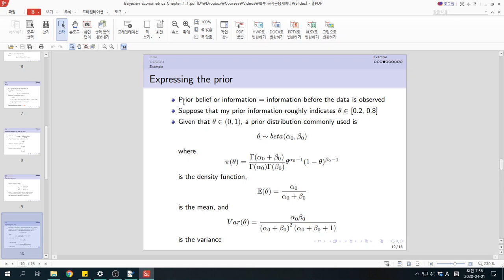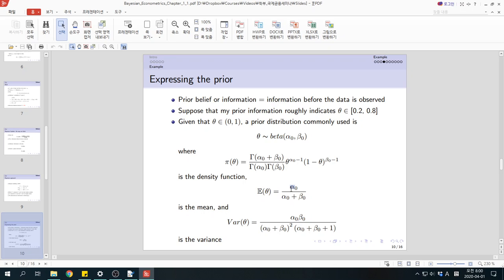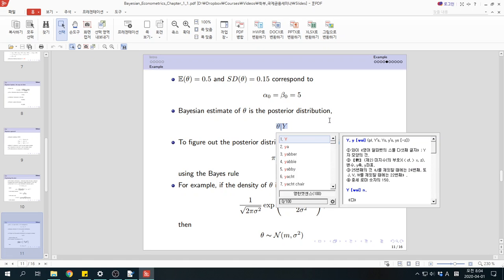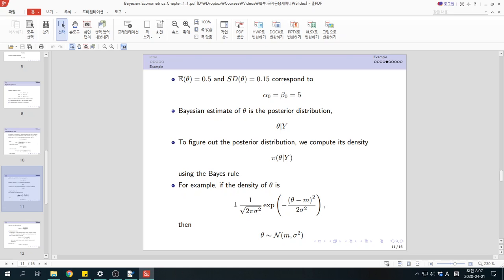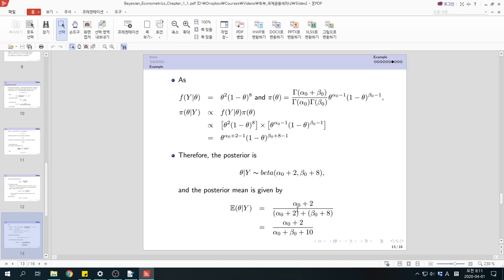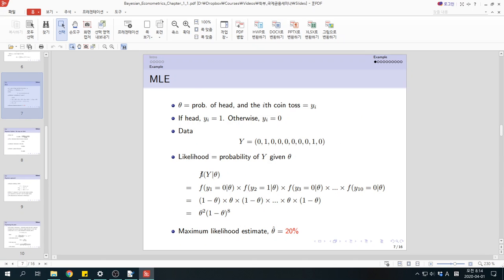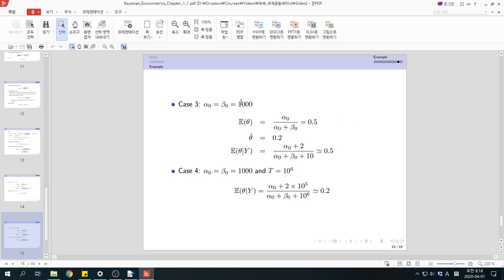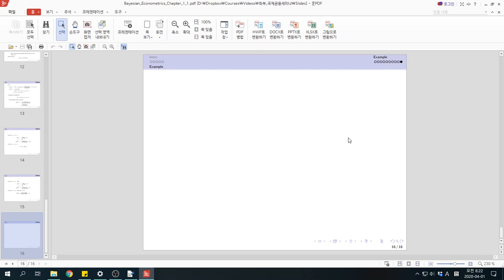Day 06 (April 1 2020) Lecture 2